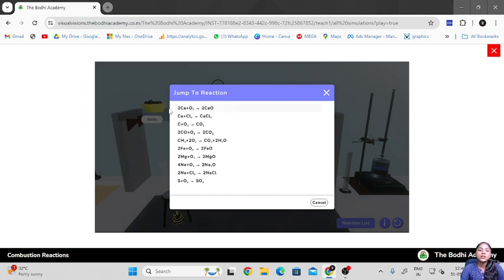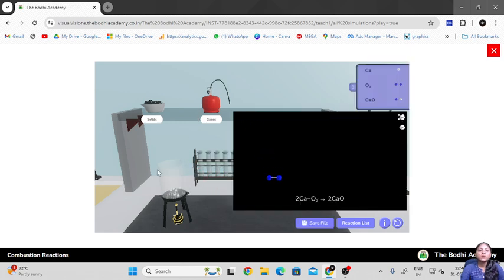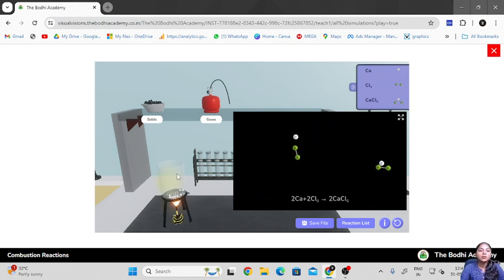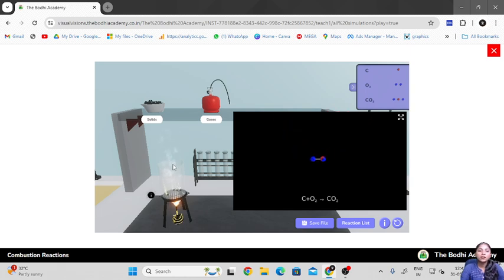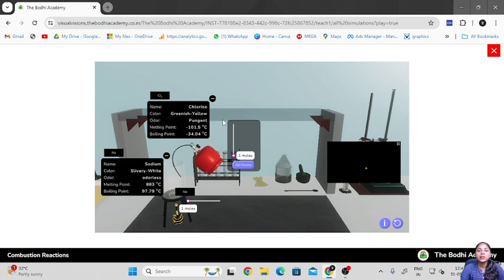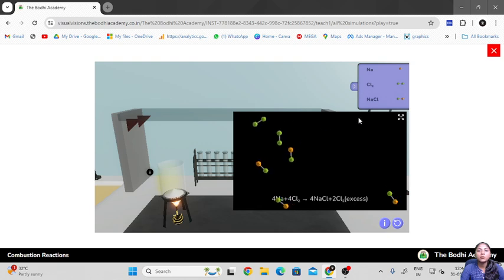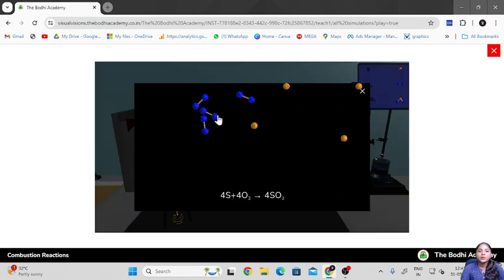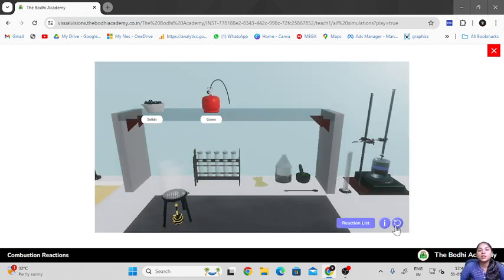GOA BOARD || CLASS 10 || COMBUSTION REACTION || DETAILED EXPLANATION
Let us learn about Combustion Reaction. A combustion reaction is a chemical process where a substance reacts rapidly with oxygen, releasing energy in the form of heat and light. Typically, this reaction involves burning a fuel, such as wood or gasoline, which produces carbon dioxide and water as byproducts.